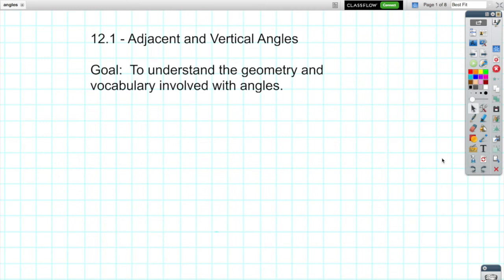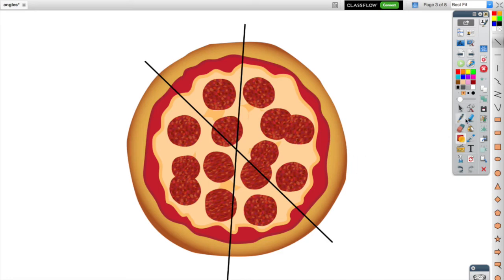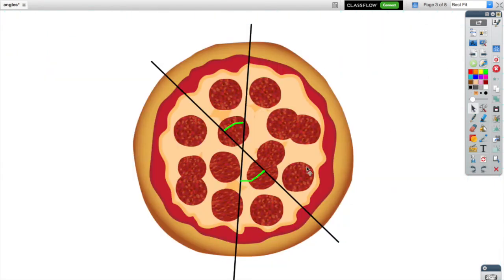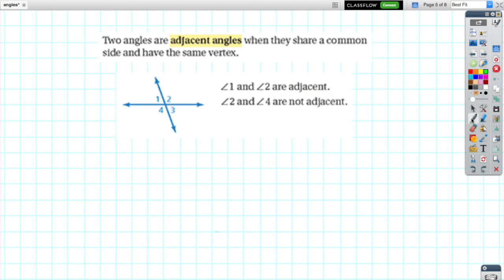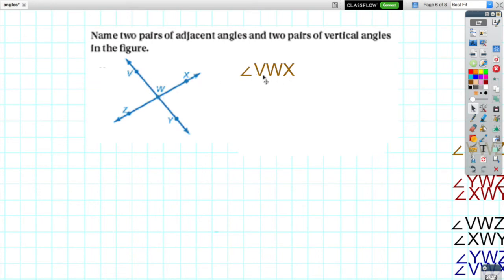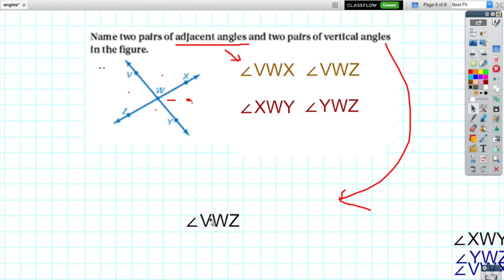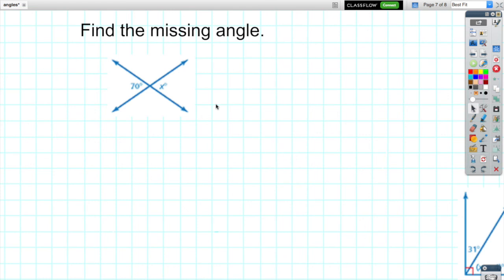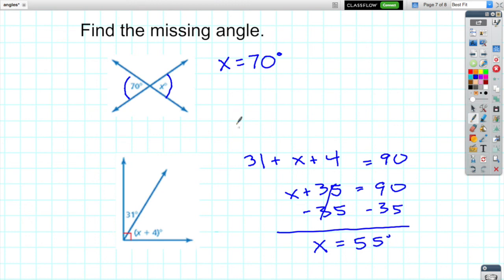12 1 Adjacent and Vertical Angles